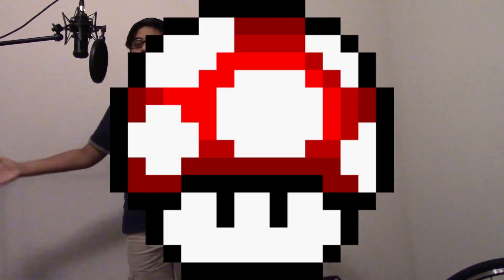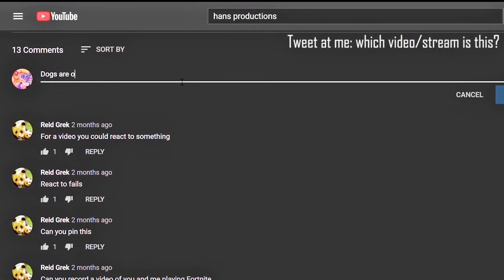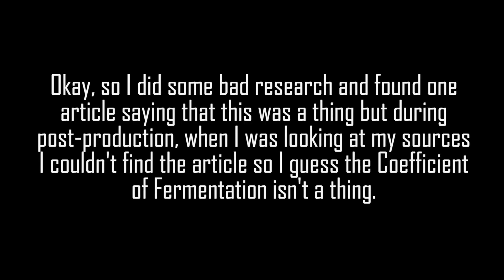Why Don't Carnivores Eat Plants, Exactly? (Part 1, Introduction)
After vanishing for 8 months, Hans Productions is back, along with CreativeFusions Inc. Today, they'll be discussing carnivores, and why they can't eat plants.

Questions? Leave them in the comments or email them to Hans Productions at: